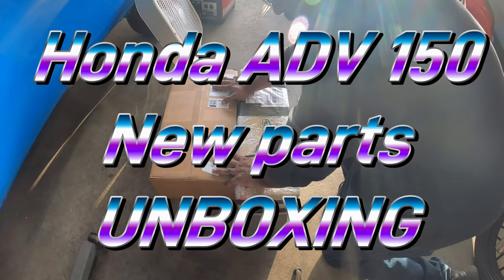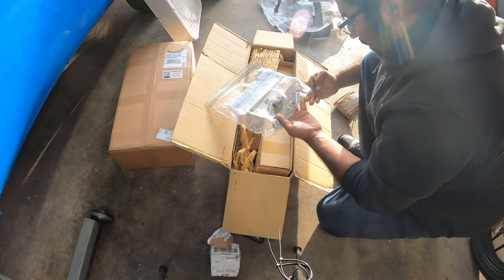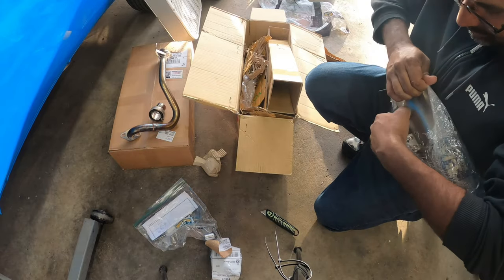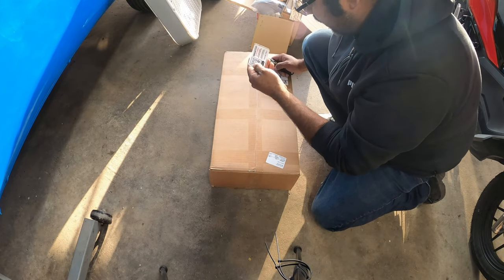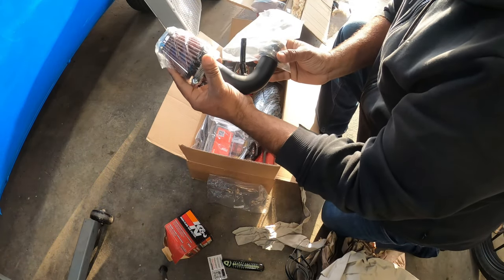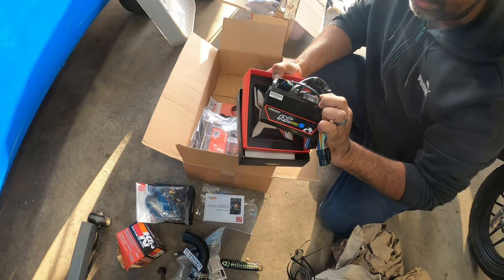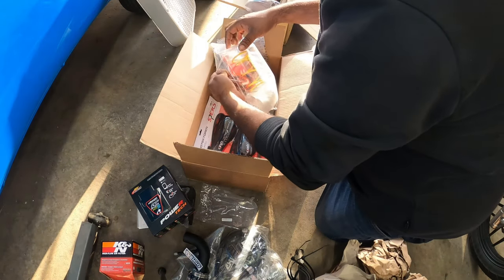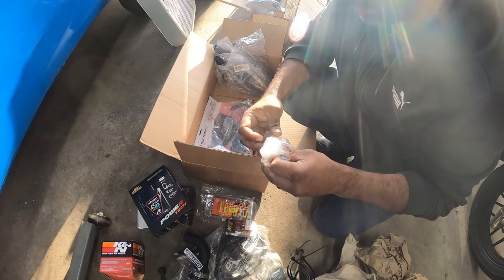Unboxing NEW Honda ADV Parts from Scooter Swap Shop and Facebook